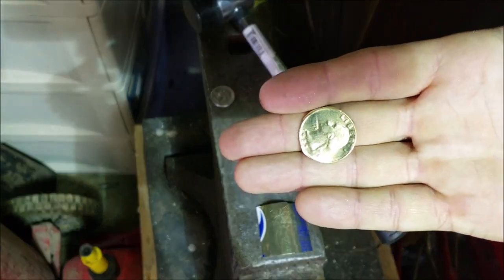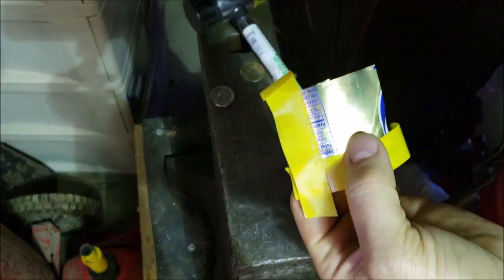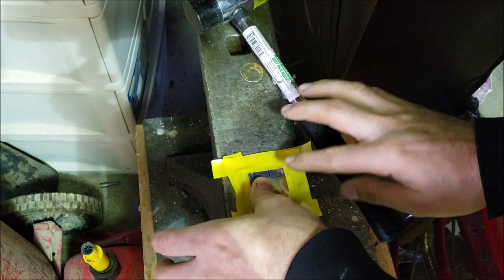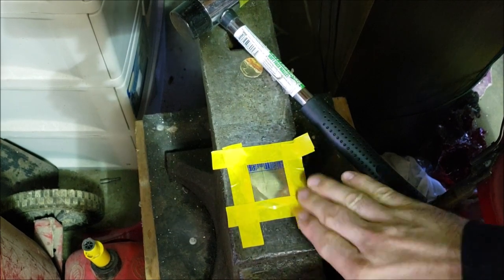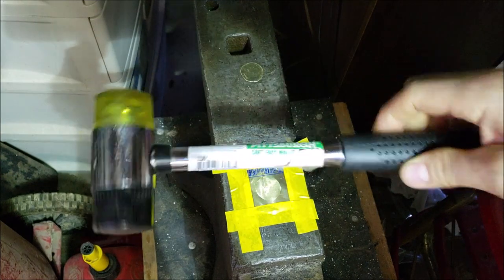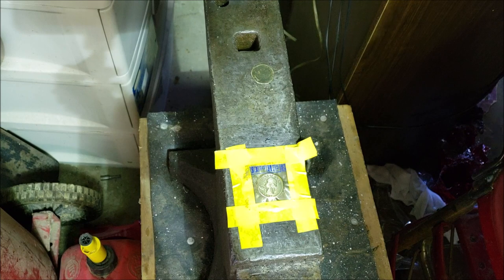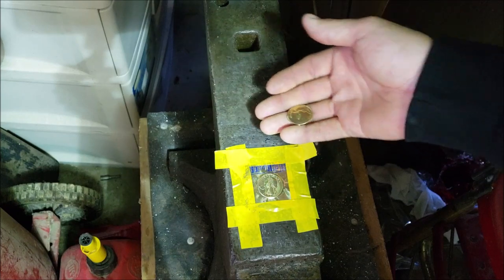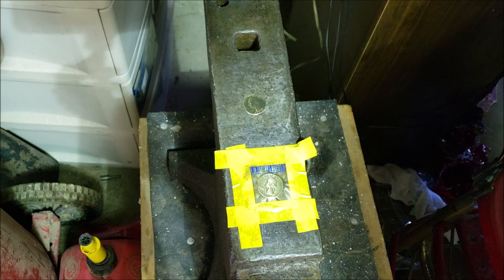Make a Trick/Fake Quarter from a Soda Can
Make a trick quarter from a soda can in less than a minute. I guarantee it will fool your friends.

This is merely a video on how I do this, not an instructional video per say, act in accordance with your local laws and wear protective gear, stay safe :)